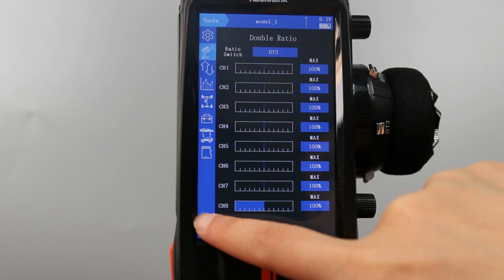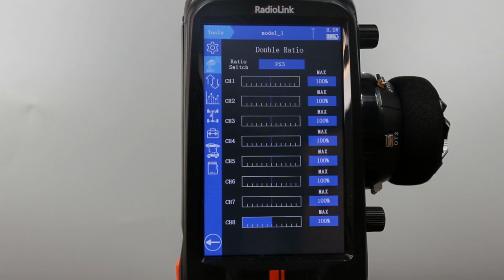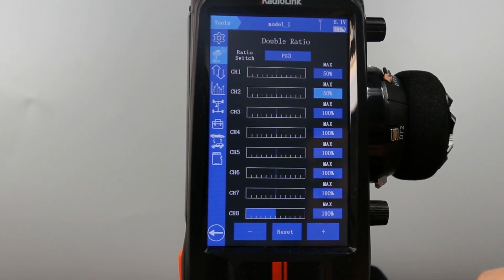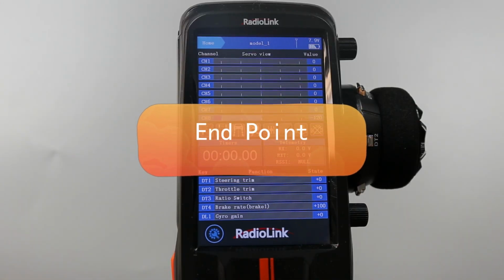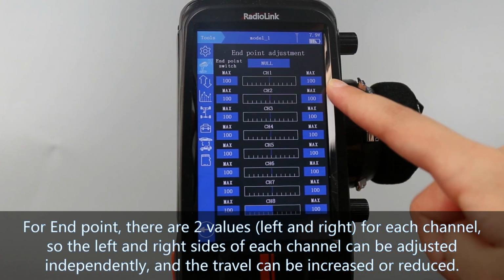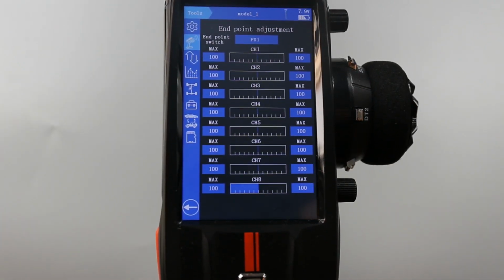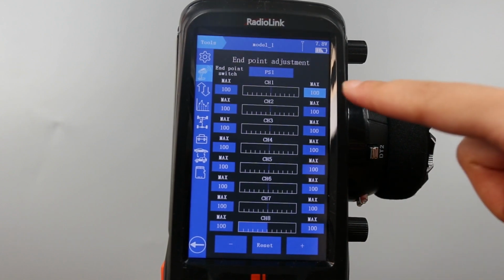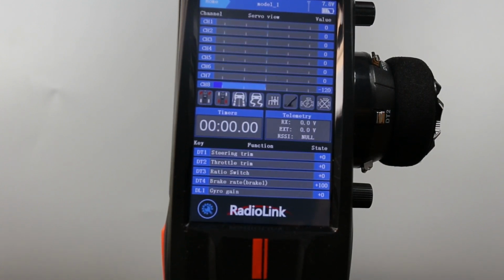Double Radio & End Point on Radiolink RC8X Transmitter